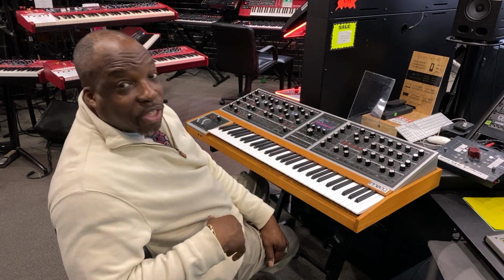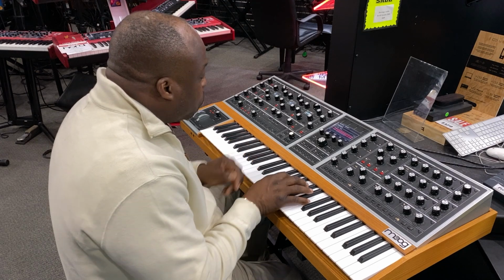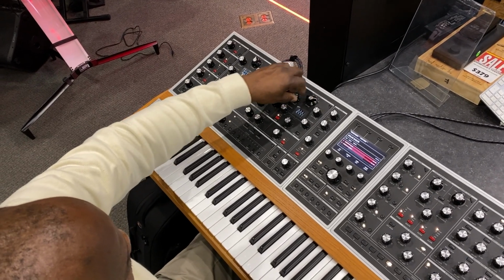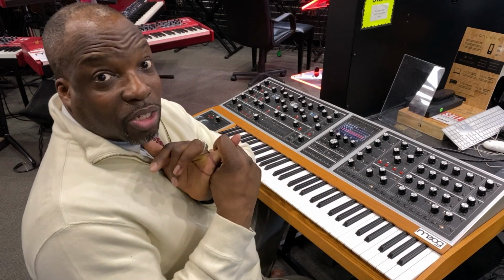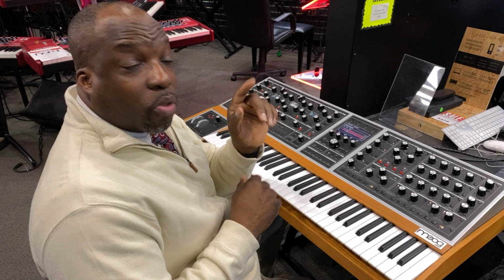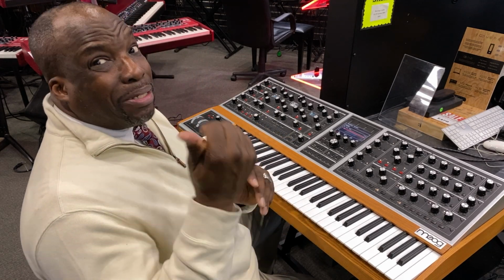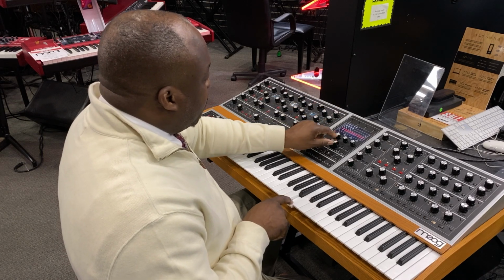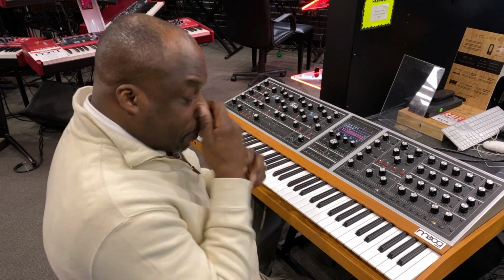Looking at the MOOG ONE